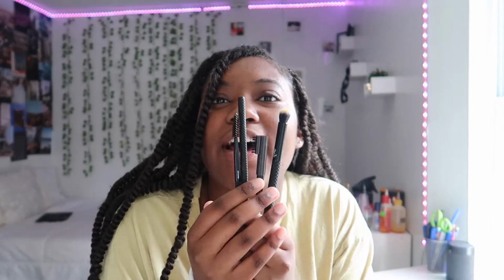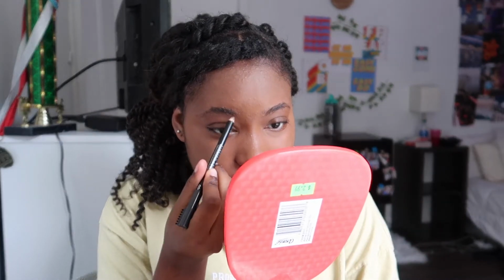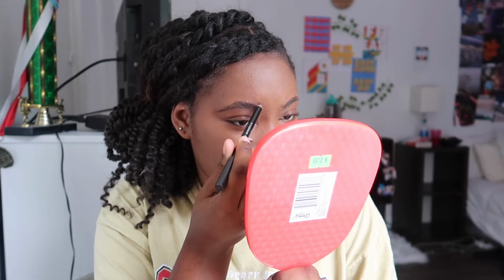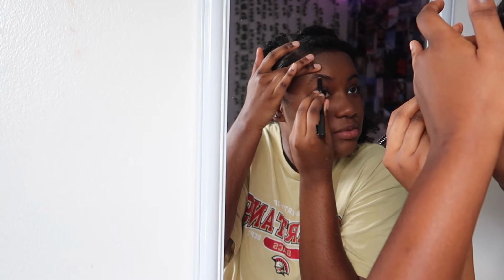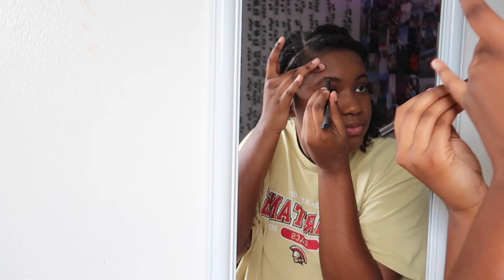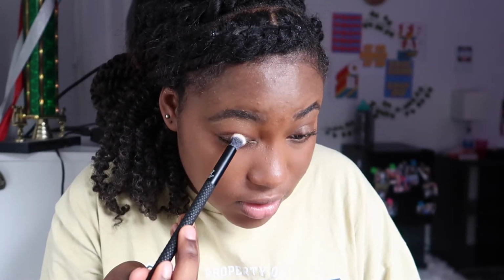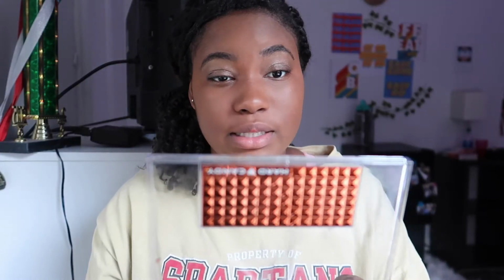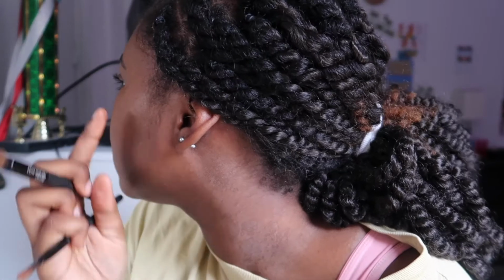doing my OWN MAKEUP for the FIRST TIME! | Alyssa-Nicole Vlogs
•15 years old
•Started YouTube around June 2018
•Birthday: November 11
•Height: 5’5